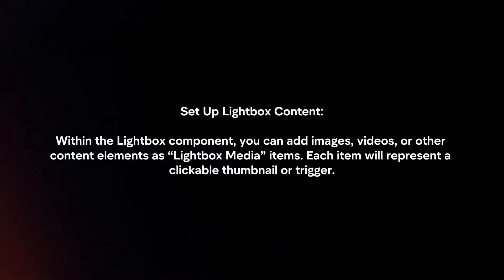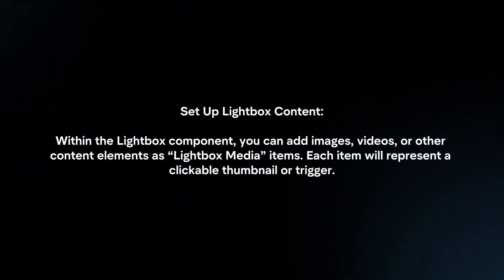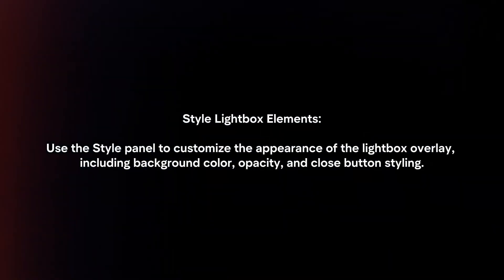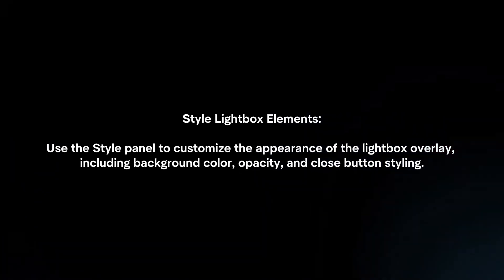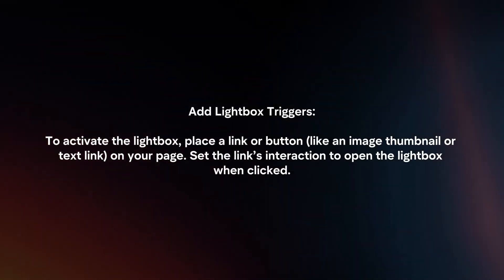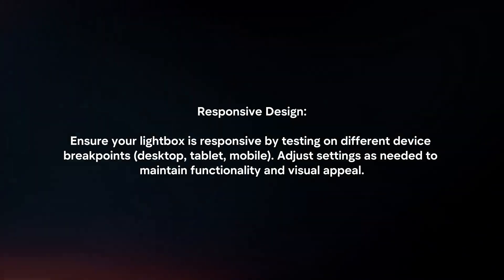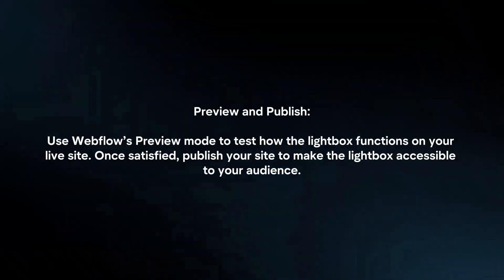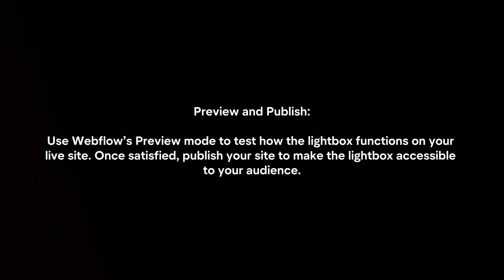How To Use Lightbox In Webflow? (2024)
In this video I will explain How You Can Use Lightbox In Webflow In 2024.